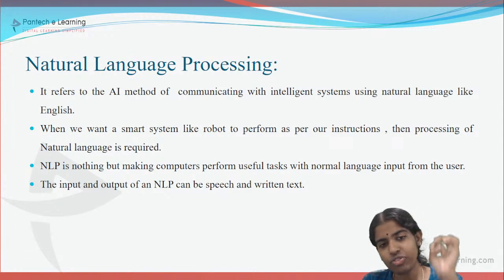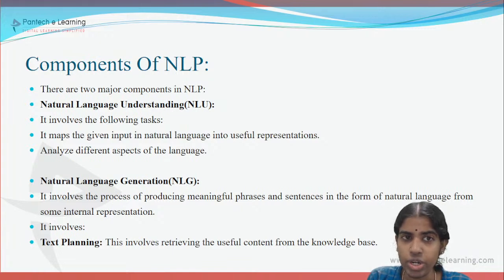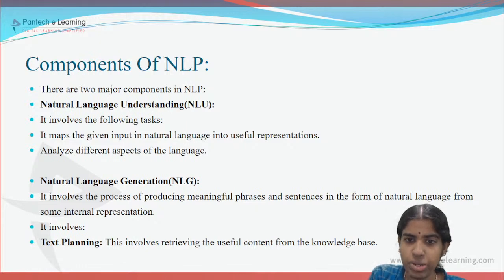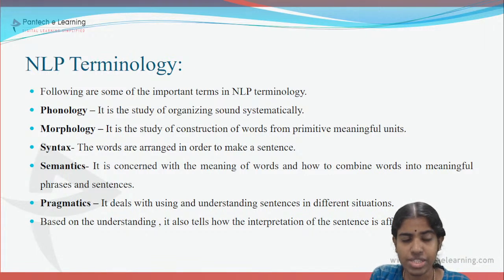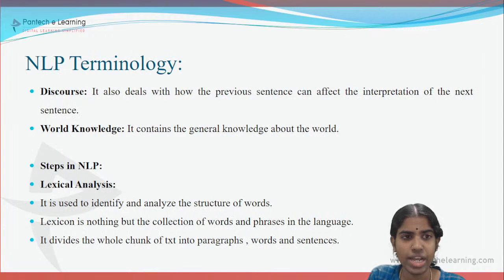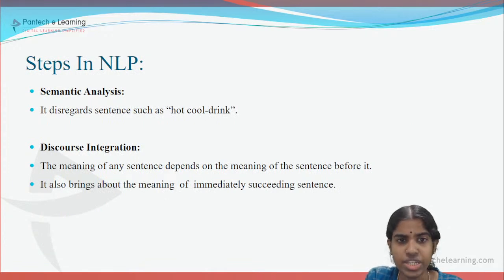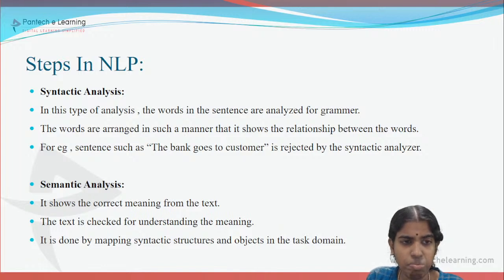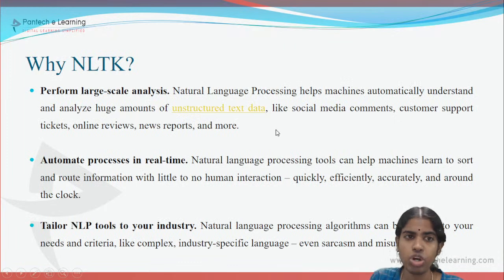NLP - Java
FREE 30 DAYS JAVA FULL STACK MASTER CLASS with APSSDC Certification

🎯Objective:
The training is to facilitate the participants to get cognizance of the concepts dealt with for substantial utilization of the same into studying, teaching, Research work, and Upgrading.

Schedule:⏲️
Medium: YOUTUBE LIVE
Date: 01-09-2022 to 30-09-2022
Time: ISTE (06:00 PM to 06:45 PM)

Who can Join this Program???
▪️Anyone who wants to learn JAVA PROGRAMMING.
▪️Looking for a career in JAVA PROGRAMMING.

Prerequisite:  No JAVA basics are required. From Scratch
E-Certificate shall be provided to the participants based on attendance.

Happy Learning🥳
Kumarasamy R | 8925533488 | Pantech eLearning Pvt Ltd